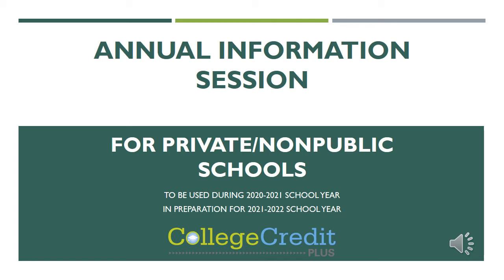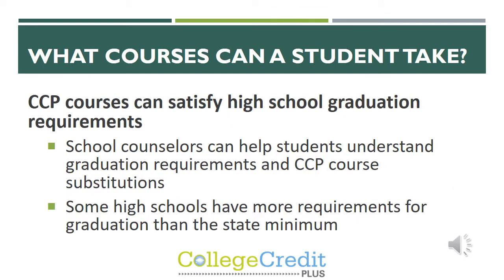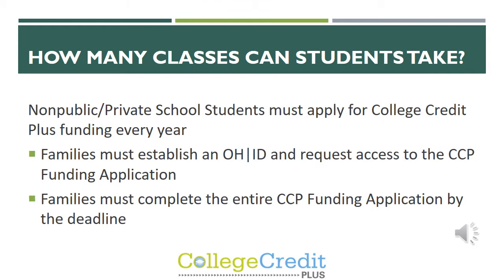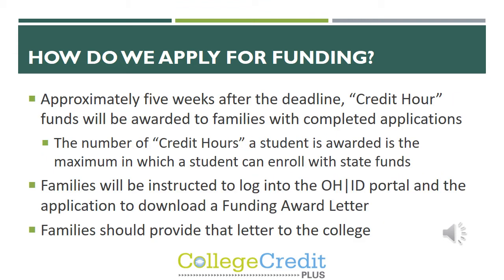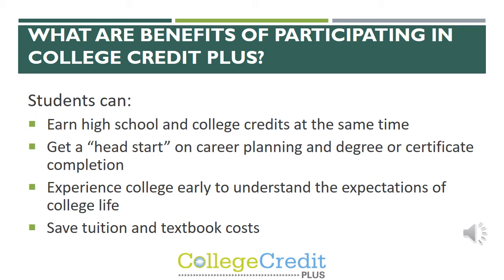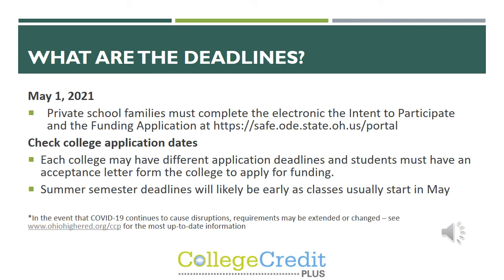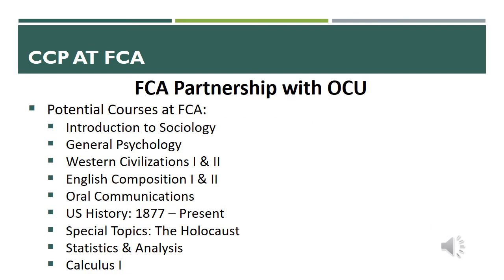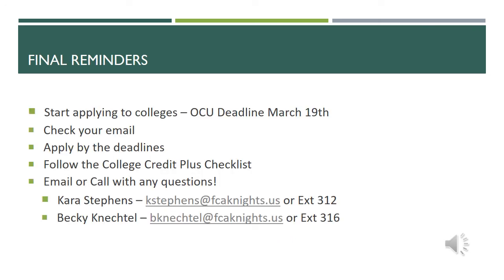College Credit Plus Informational Meeting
the video home of Fairfield Christian Academy in Lancaster Ohio